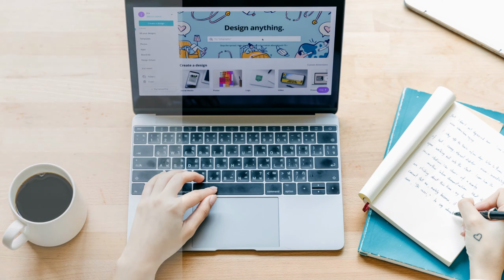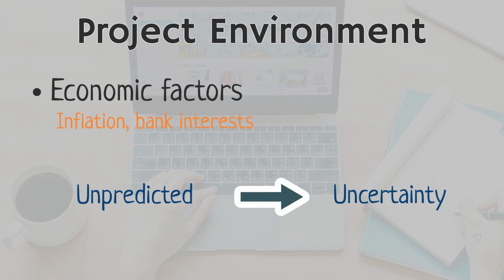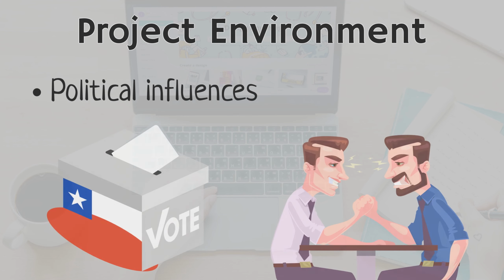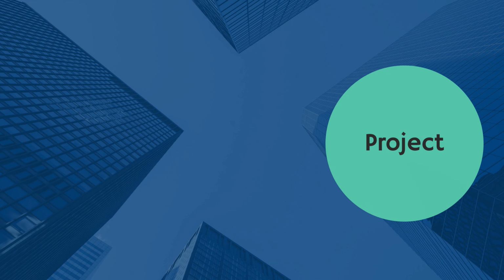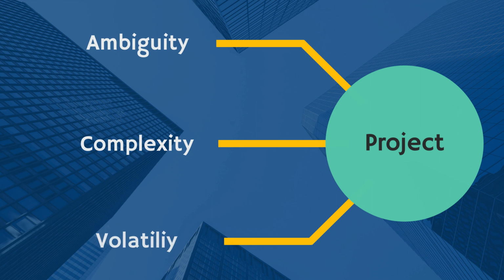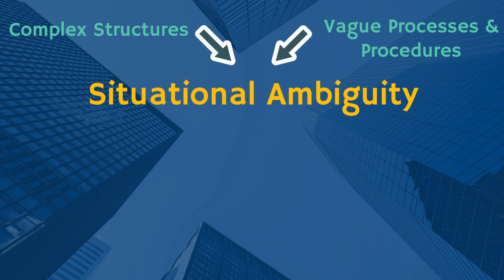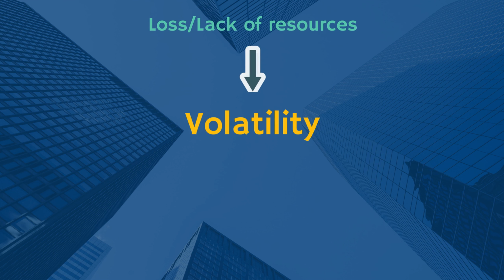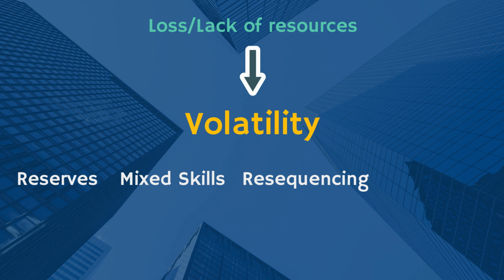Managing uncertainty in project management - pmbok 7th edition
This video navigates uncertainty, ambiguity, complexity and volatility in project management and how to manage them in projects according to pmbok 7th edition
We will approach general uncertainty arising from the project environment and how to counteract it. The video will also approach internal incertainty particularly ambiguity, complexity and volatility and how to act against.

CHAPTERS
00:00 Introduction
00:40 Uncertainty in project environment
02:34 Uncertainty in project

managing uncertainty in projects
managing uncertainty in project - project management tool.
introduction to uncertainty in project management.
project risk management: understanding uncertainty in project management